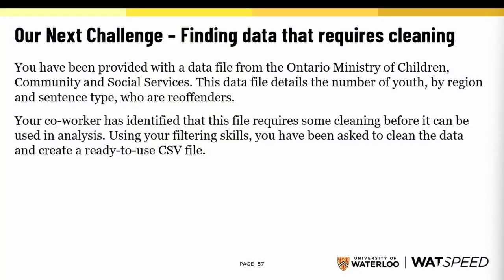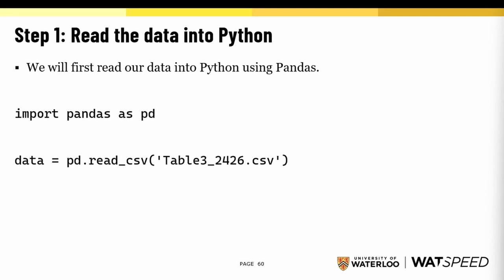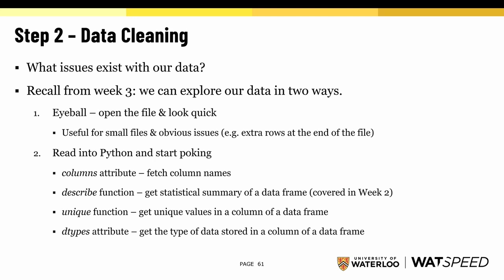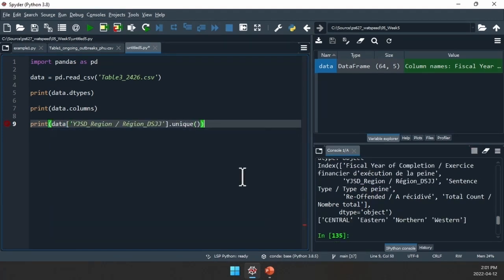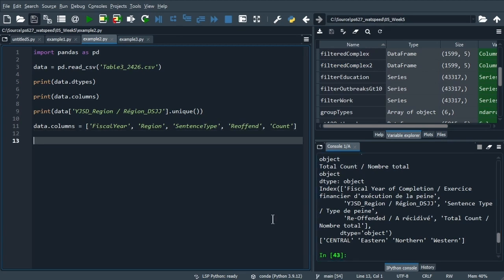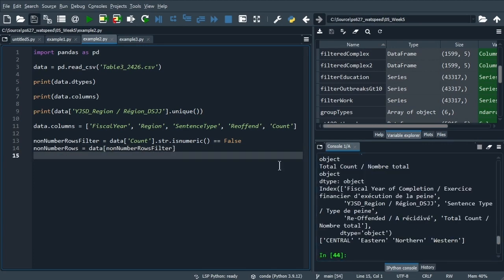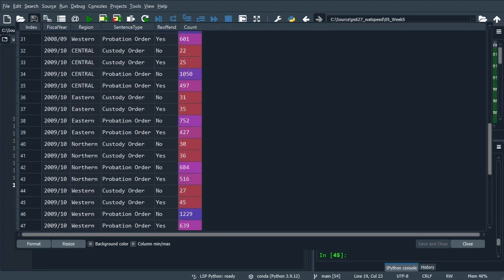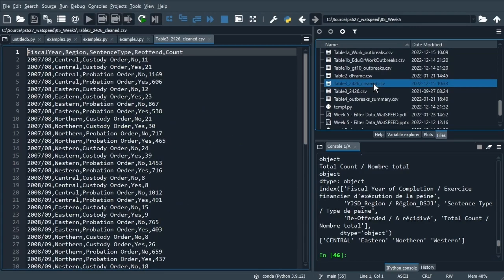Using Filters to Find Data Which Requires Cleaning